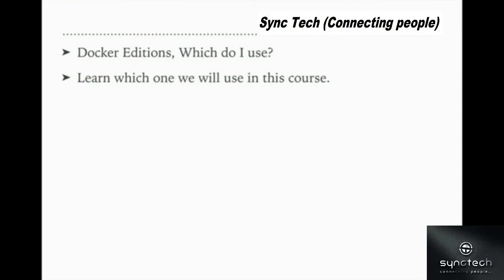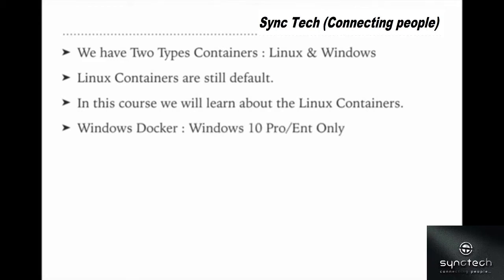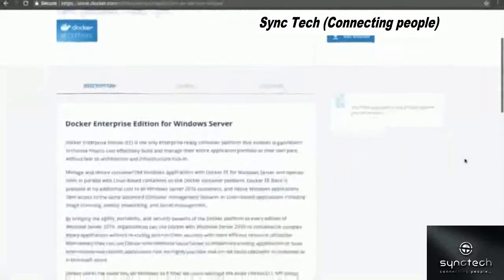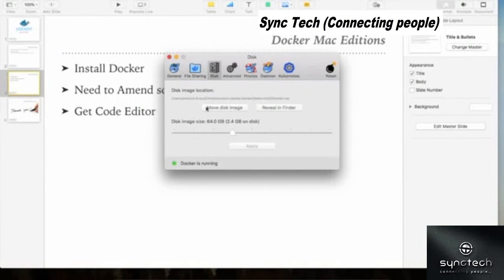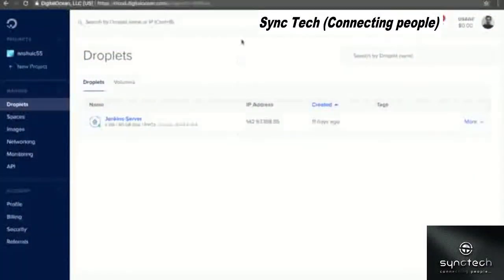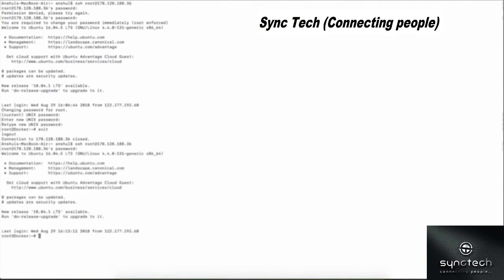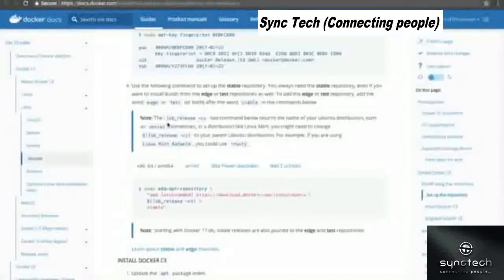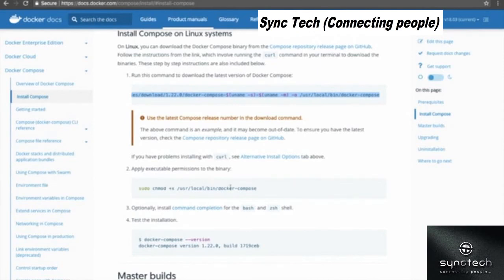Docker Installation on local machine with different OS | Sync Tech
Docker installation on local machine with different operating system.

How to use Docker and Compose on your machine for better software building and testing.
Create a multi-node highly-available Swarm cluster on Linux and Windows.
Hand's-on with best practices for making Dockerfiles and Compose files like a Pro!
Build and publish your own custom Docker images.
Experience using multi-host logging and event monitoring for Docker Swarm.
Update your containers using rolling updates, healthchecks, and rollbacks.